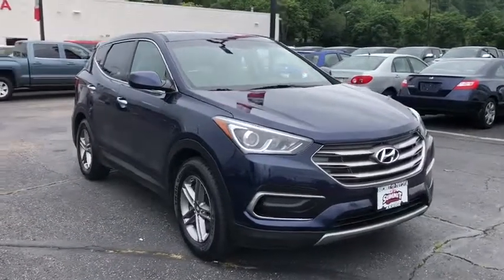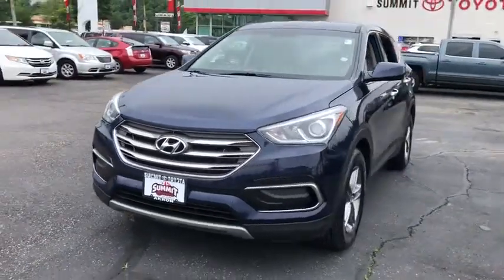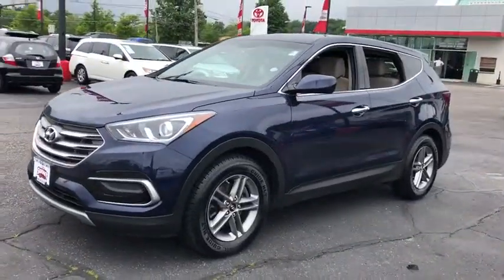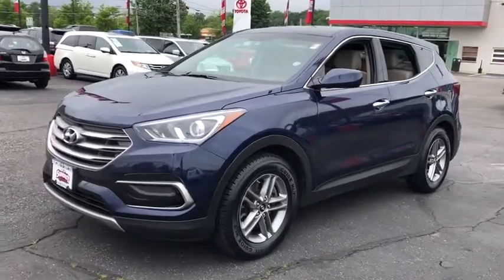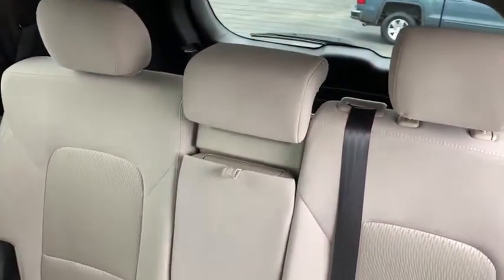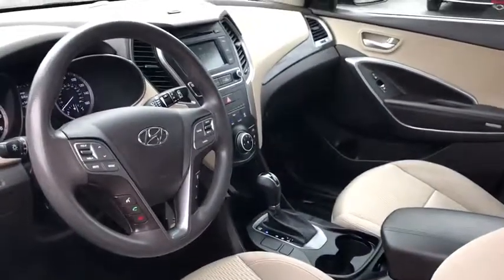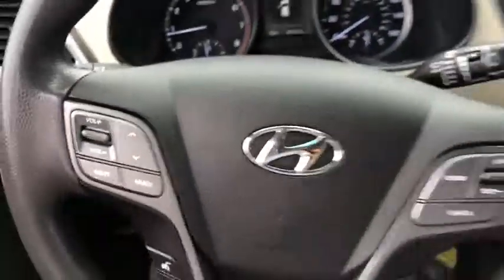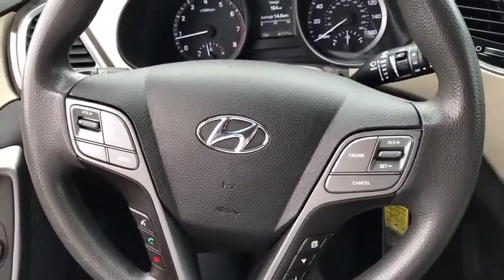2017 Hyundai Santa Fe Sport Akron, Wadsworth, Canton, Barberton, Copley, OH J0957B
Blue U 2017 Hyundai Santa Fe Sport available in Akron, Ohio at Summit Toyota. Servicing the Wadsworth, Canton, Barberton, Copley, OH area.
2017 Hyundai Santa Fe Sport  - Stock#: J0957B - VIN#: 5XYZT3LBXHG382976

Summit Toyota
1535 Vernon Odom Blvd

CARFAX One-Owner.brbrIt's no secret... you're looking for a car that ranks best in price and mileage. Luckily for you, we use Live Market Pricing. Live Market Pricing eliminates the guesswork and hours of research because we price our cars haggle-free and well below market value.